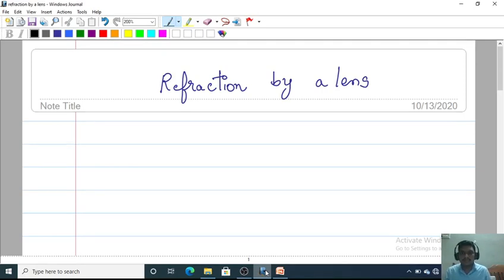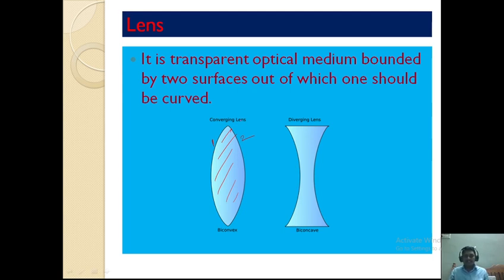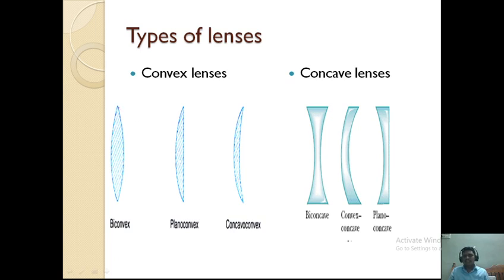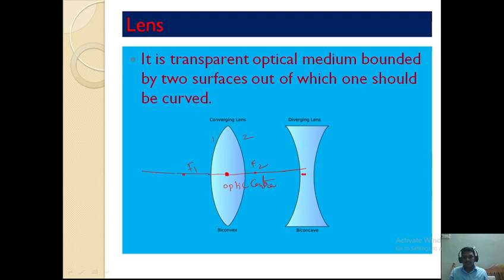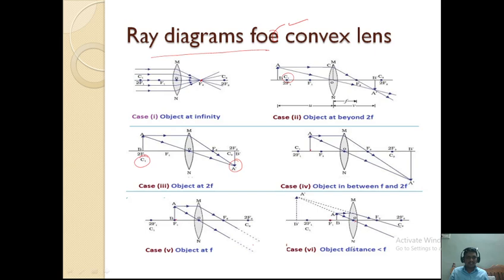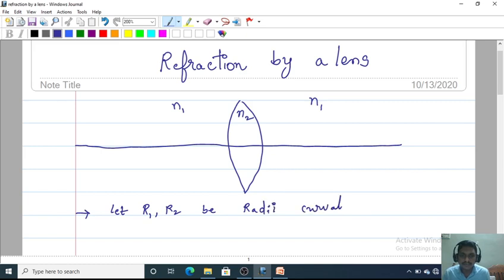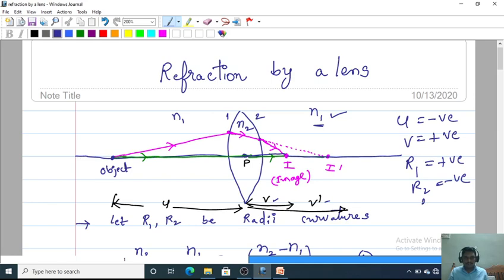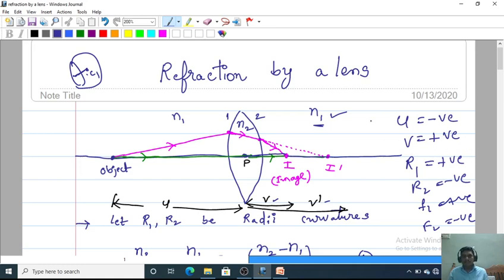Refraction By A Lens